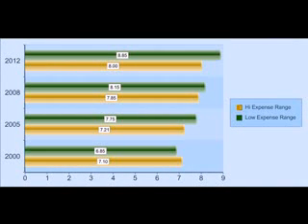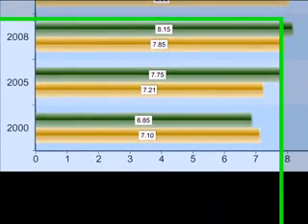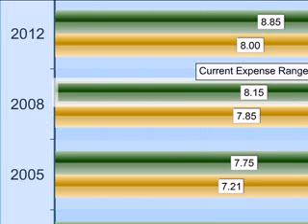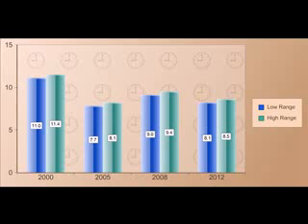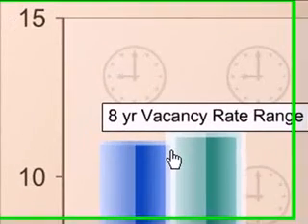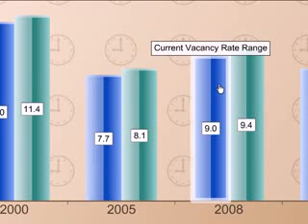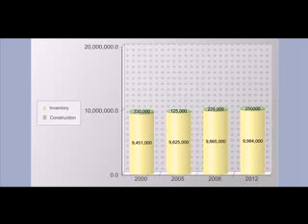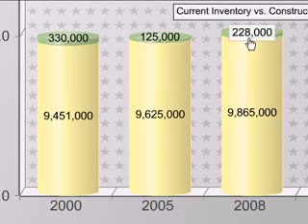Market Area Analysis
Valley View Medical Center